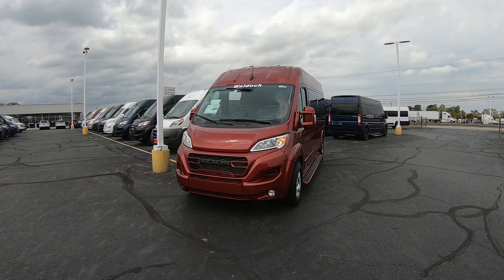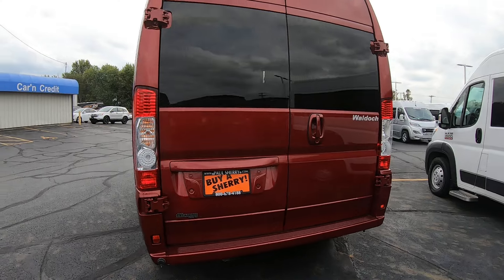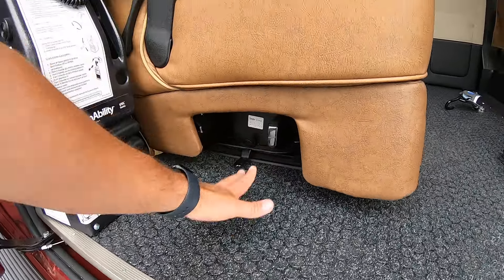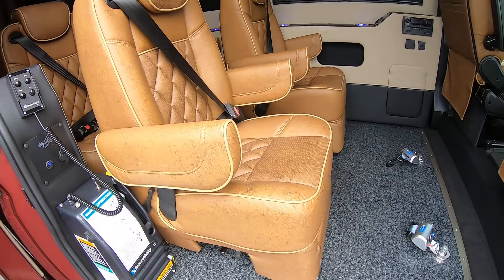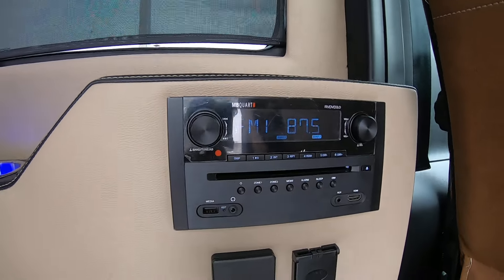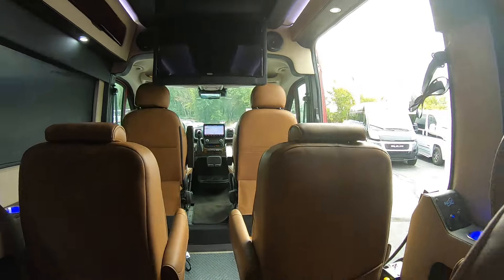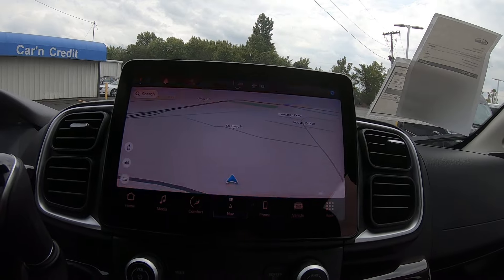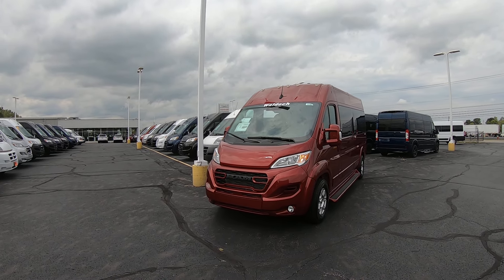Under Van Wheelchair Lift! 9 Passenger 2023 Ram ProMaster Mobility Conversion Van | Sherry Review